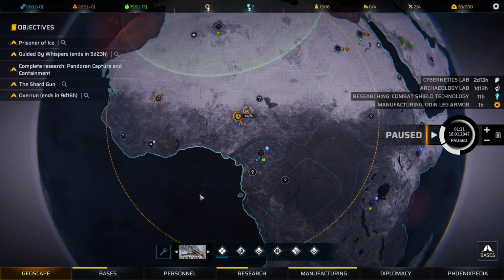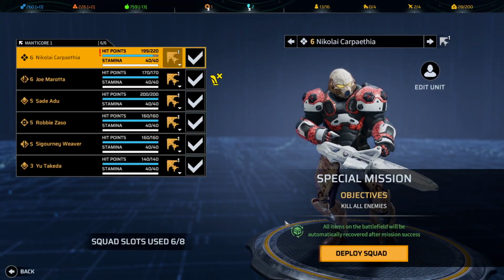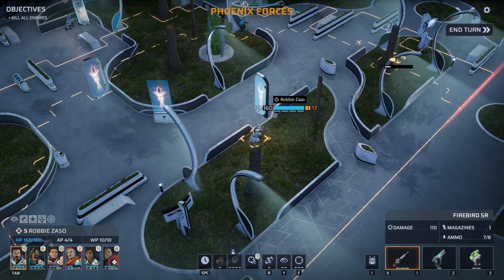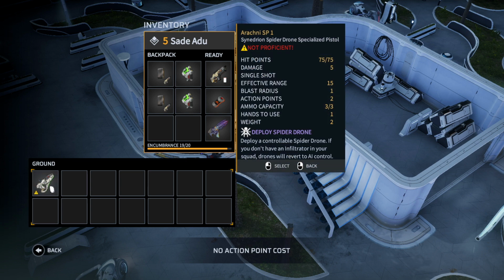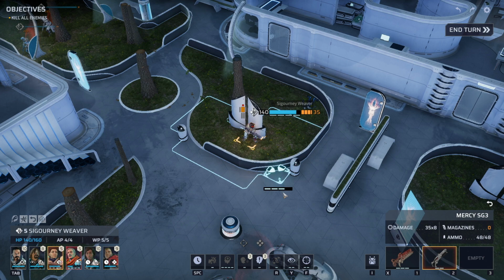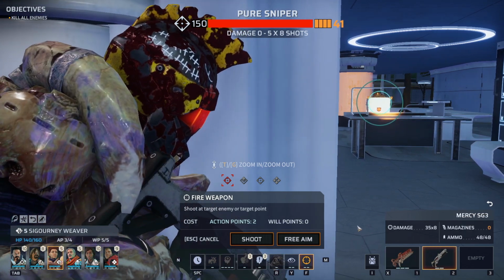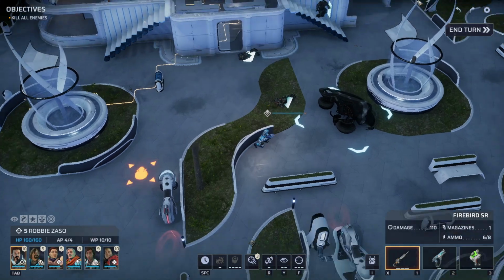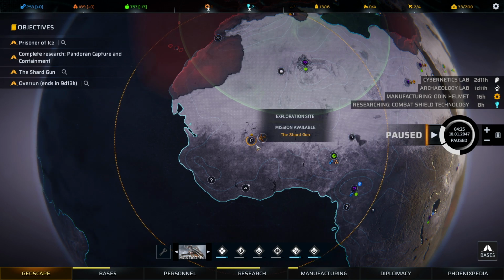"An Aspida We Don't Have, Helped Us" Phoenix Point Year 1 Edition(Hero Difficulty) - Episode 16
We take on the Guided By Whispers mission and face both Synedrion and The Pure.
Phoenix Point Year One Edition (Hero Difficulty) - Episode 16
"An Aspida We Don't Have, Helped Us"

A MUTATING ALIEN THREAT
The Pandoravirus can mutate living forms, and it can incorporate DNA from multiple species and clone them rapidly. You will face an alien threat that mutates and evolves new forms in response to your tactics. Our procedural generation system for the aliens can generate a huge variety of challenges and surprises for you on the battlefield.

TURN BASED, SQUAD BASED BATTLES.
Each mission will require you to deploy a squad of four or more soldiers, sometimes accompanied by aerial or ground based drones. Battles are turn based, with overwatch and return fire providing a great level of interaction. Soldiers have a willpower stat as well as endurance. Will points are used to spend on special abilities and strenuous physical or mental exertion.
turn-based-battles-gif.gif

THE GEOSCAPE IS REBORN.
The Geoscape gives you a strategic view of the world situation. From here you plan all your operations, construction, research and missions. Exploration is an important initial objective. You must attempt to make contact with havens, discover scavenging sites and locate special Phoenix Project sites. You can monitor the thick microbial mist rolling in from the sea which represents an increased threat of alien activity.

INTRICATE AND CHALLENGING BOSS BATTLES.
You will also face intense boss fights against large monsters. Monsters may have multiple abilities for attack, defence, generating mist and spawning larvae. You will need to use body-part targeting to progressively disable their abilities.

DEEP AND EXTENSIVE SOLDIER DEVELOPMENT AND CUSTOMIZATION.
Your soldiers gain experience through battles and training in specialised facilities. There are extensive skill trees for each class of soldier. Skill knowledge is developed from research and interaction with other human factions through trading, alliances or conflict.

A VAST ARRAY OF WEAPONS AND EQUIPMENT.
There is a large variety of weapons and equipment based on various technologies - some old, some new, and some quite alien. Each human faction has their own tech which you can acquire through trade or conflict. Through your own research you will be able to combine and develop unique technologies.

PROCEDURAL, DESTRUCTABLE ENVIRONMENTS.
The many different battle locations include havens with faction specific facilities and architecture, and scavenging sites, such as abandoned military bases and factories. Our mission system generates battle layouts based on the facilities and structures located at havens, phoenix bases and alien bases. Everything is potentially destructible.

DIVERSE AND DYNAMIC MISSIONS.
There are a great many types of missions and objectives, often based on interactions with the other human factions. Havens will frequently request assistance fighting off alien incursions, but sometimes you will be asked to intervene in a conflict between the human factions. You will get involved in kidnaps, rescues, assassinations, sabotage, infiltration, haven takeovers and base defence missions. You will need to find out what happened to the Phoenix organisation, which involves remote locations and some missions with an archaeological aspect. Then there are the assaults on alien bases and the giant alien land walkers.